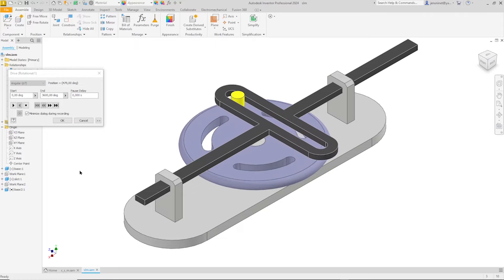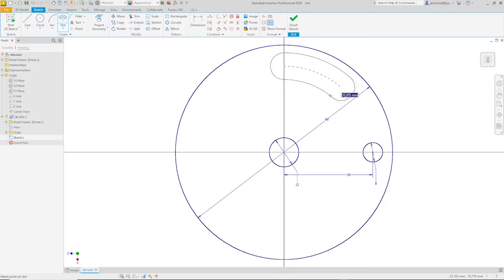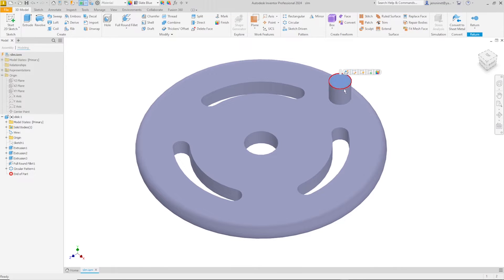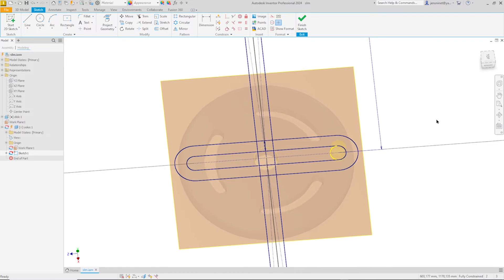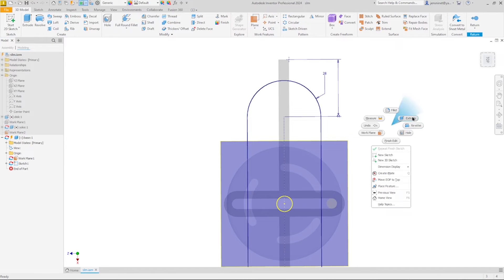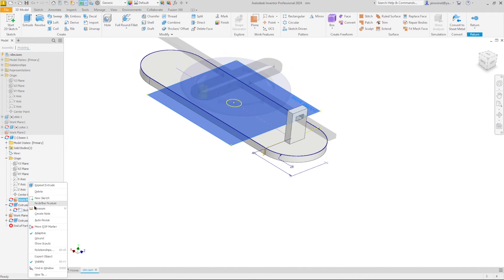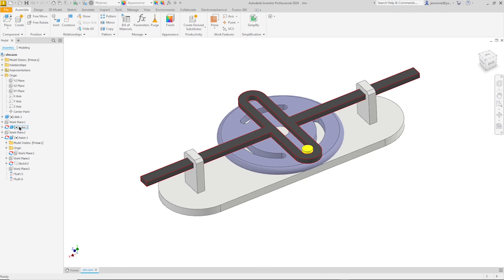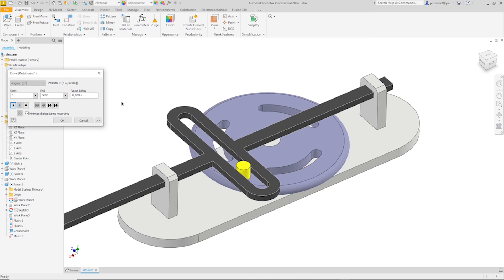Get Ready to REVOLUTIONIZE Your CAD Skills with Autodesk Inventor Assembly Tutorial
Master Controlled Motion: Slotted Link Assembly with Disk, Yoke, and Base in Inventor

This Autodesk Inventor tutorial dives deep into creating a fundamental mechanism: the slotted link assembly! We'll use a disk with a pin, a yoke with a slotted part, and a base to build a functional assembly for controlled linear motion.

In this step-by-step guide, you'll conquer:

Modeling individual components: Learn to create the disk, yoke (including the slot), and base using essential Inventor tools.
Defining precise slots: Master sketching techniques to achieve a perfect slot within the yoke for smooth movement.
Implementing the perfect joint: Discover how to create a pin joint between the disk and yoke, allowing for guided linear motion.
Understanding joint constraints (Optional): Explore adding constraints to the joint for even greater control over the link's movement.
By the end, you'll have a fully functional slotted link assembly ready to animate and explore! This tutorial is perfect for anyone who wants to master motion in Inventor, from beginners to seasoned users.

In this video, learn about a fundamental mechanism for controlled linear motion using a slotted link assembly. This mechanism consists of a disc with an extruding pin, a yoke with a slot, and a base. See how these components work together to control linear slide movement.